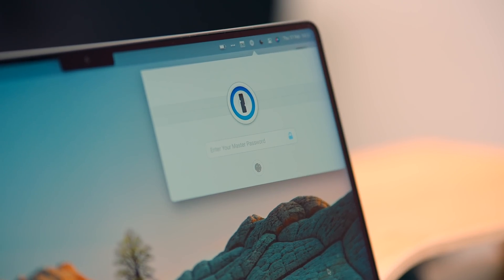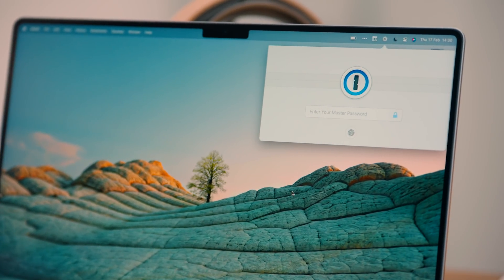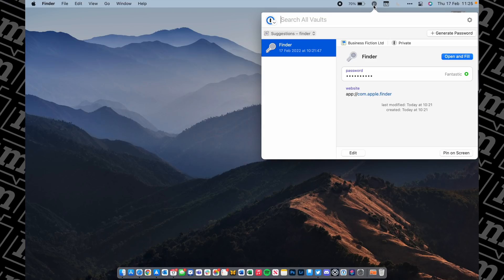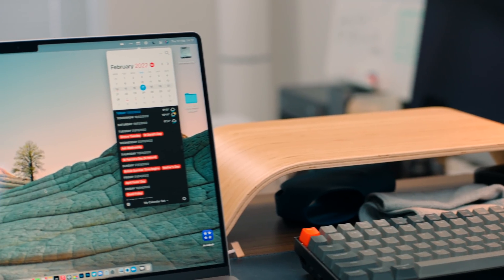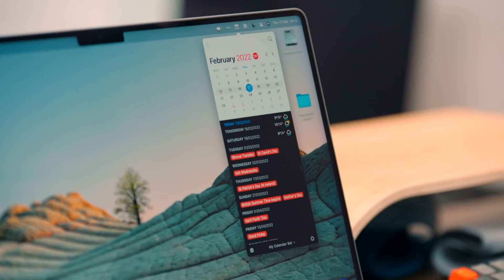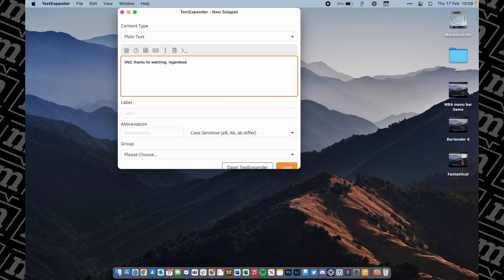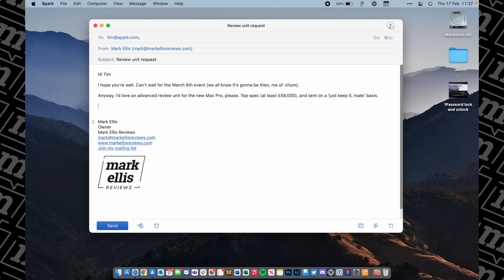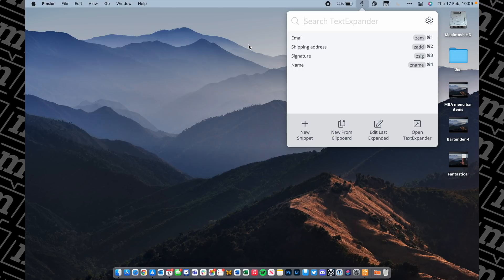4 MUST-HAVE macOS menu bar apps | macOS tips and tricks | Mark Ellis Reviews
I’ve been guilty of completely ignoring the macOS menu bar in the past. Thankfully, I’ve found four of the best macOS menu bar apps to help me make the most of my Macs. They include 1Password, Fantastical, TextExpander, and Bartender 4. I’m confident they’ll make you more productive and save you a whole bunch of time. Let’s get into it!

CHAPTERS
00:00 - Intro
00:54 - 1Password
02:30 - Fantastical
03:34 - TextExpander
05:11 - Bartender 4
07:02 - Wrap up

HIRE ME!